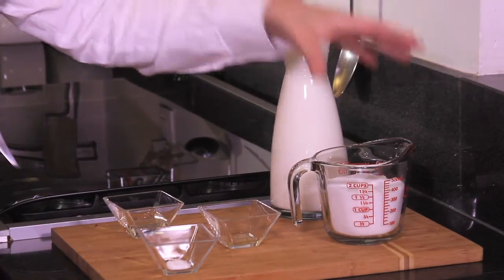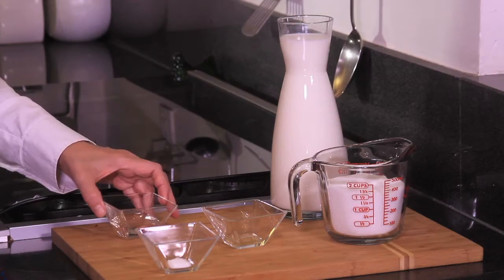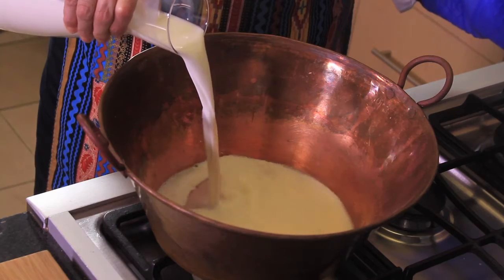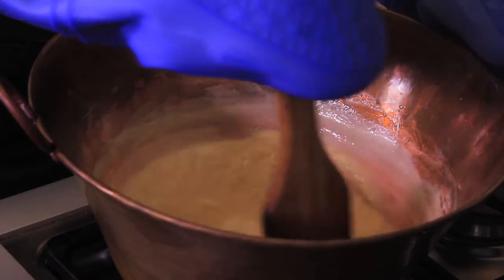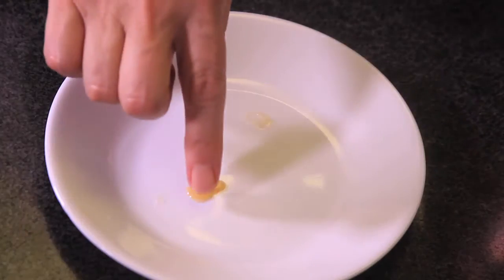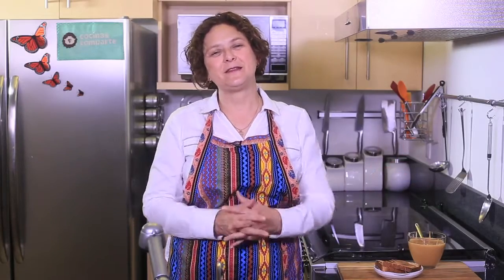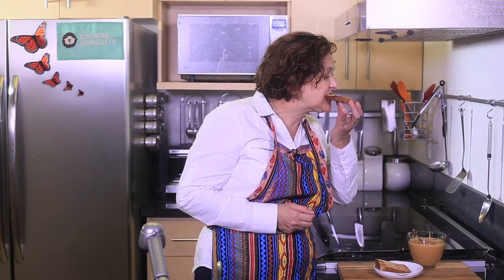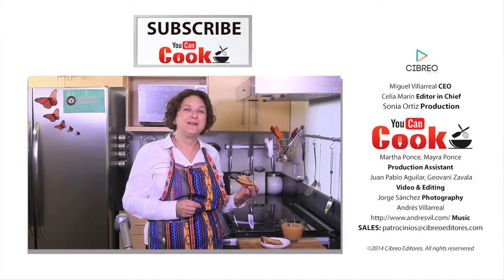Hommade milk candy or cajeta recipe Mexican food